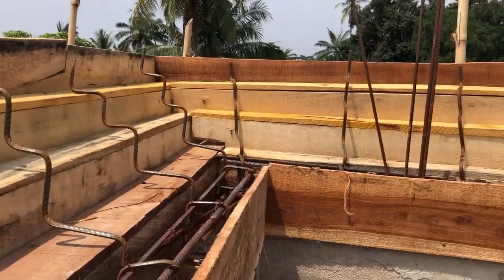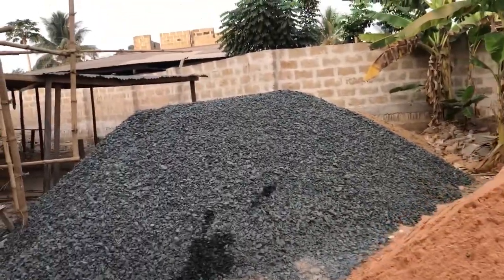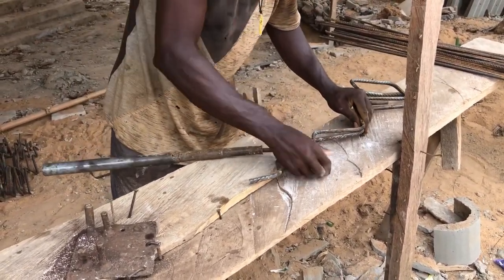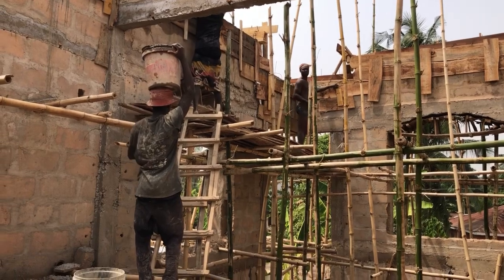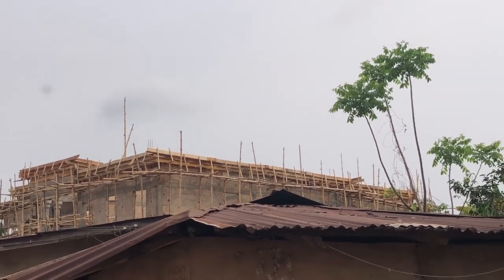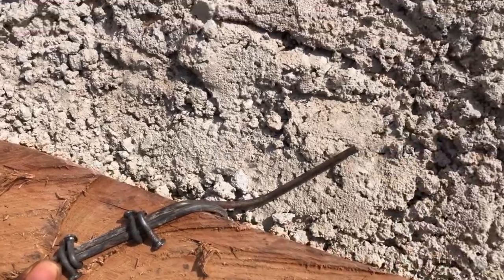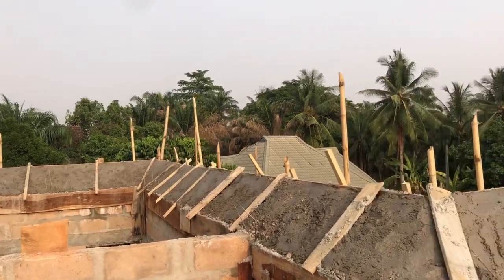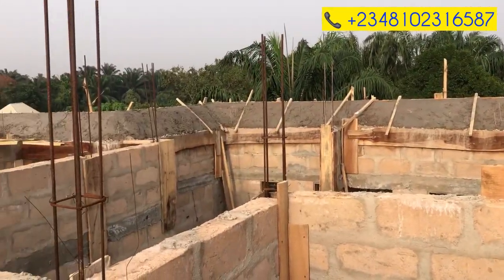PARAPET DESIGN AND ITS COST OF CONSTRUCTION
Cost of parapet design in Nigeria